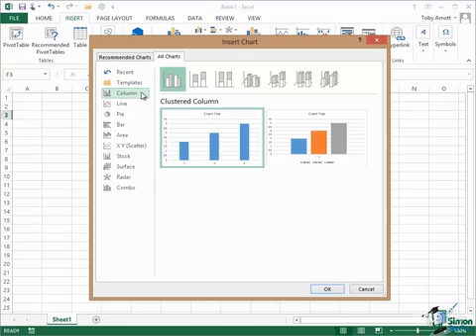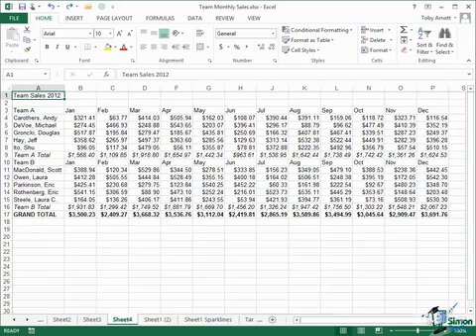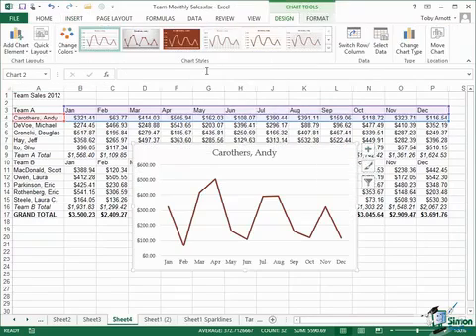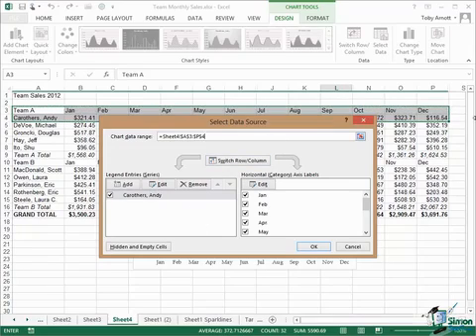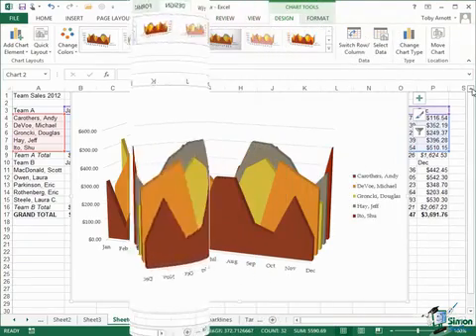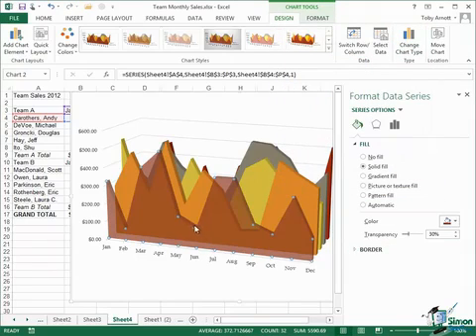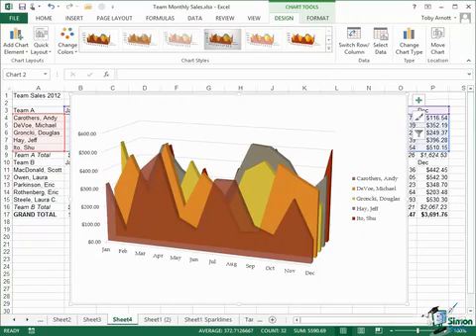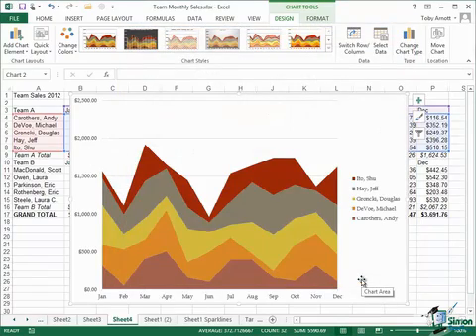Học Excel 2013 từ cơ bản đến nâng cao qua video phần 82